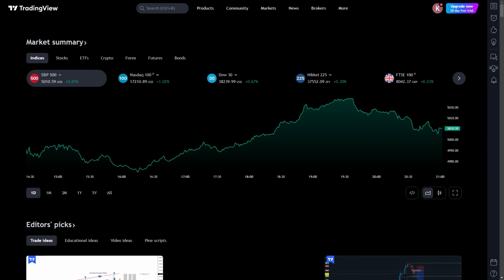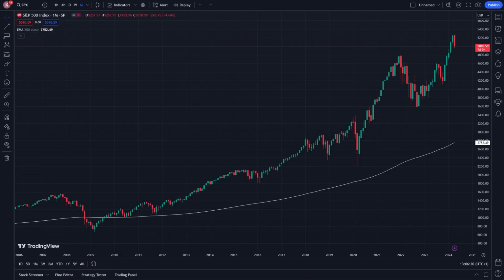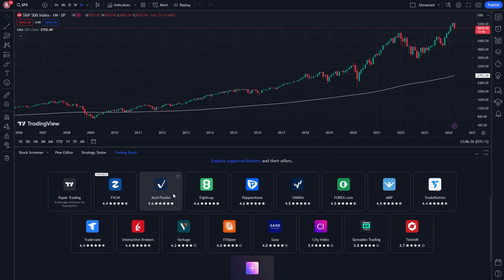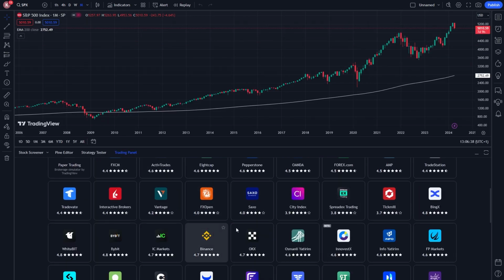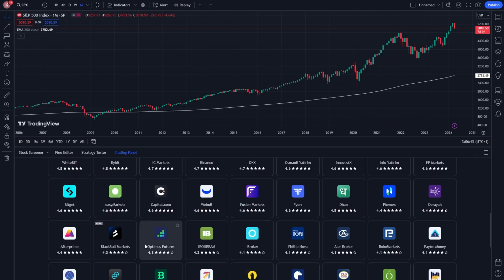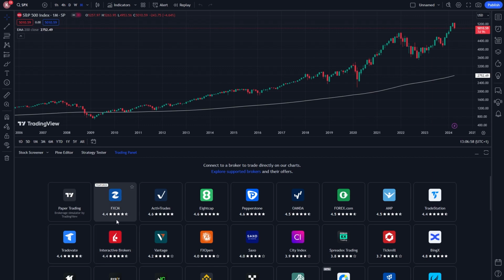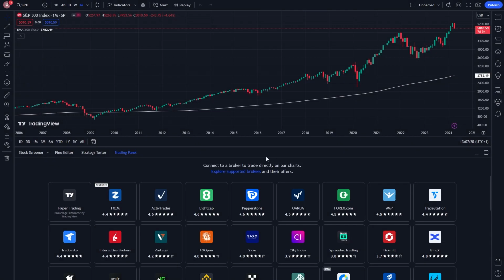How To Connect Deriv To Tradingview | Can You Trade On Tradingview With Deriv? (2025)